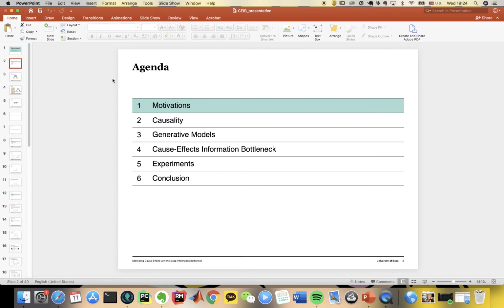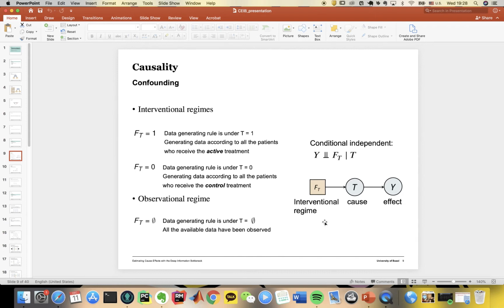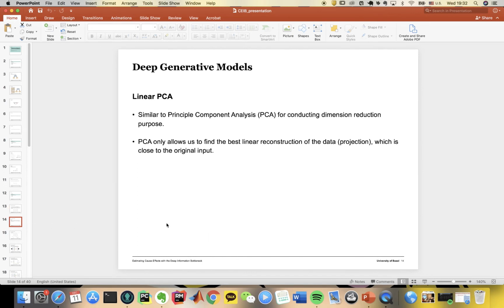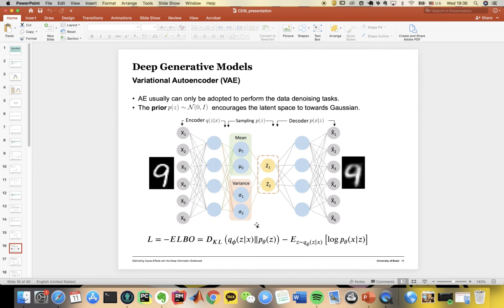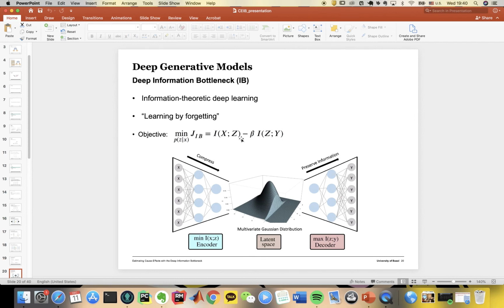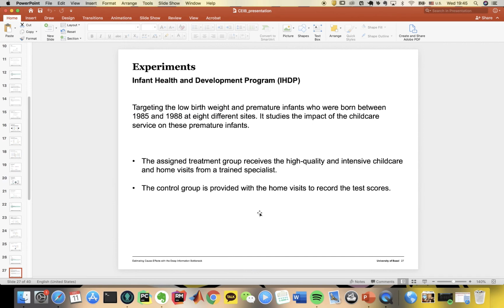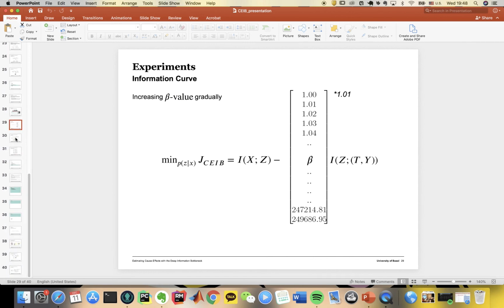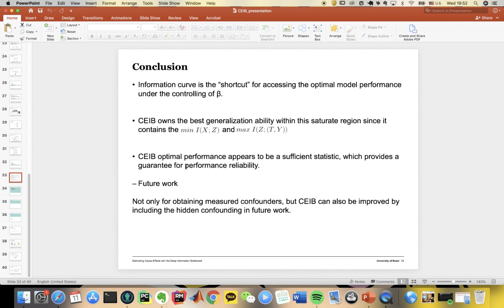瑞士留学 —— 硕士毕业（答辩）演讲 Master Thesis Representation 12.2019